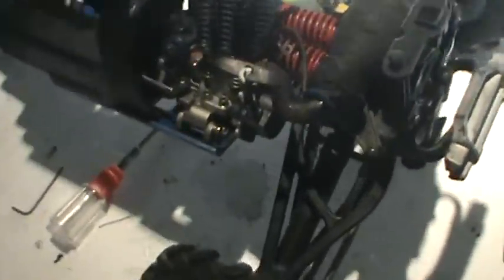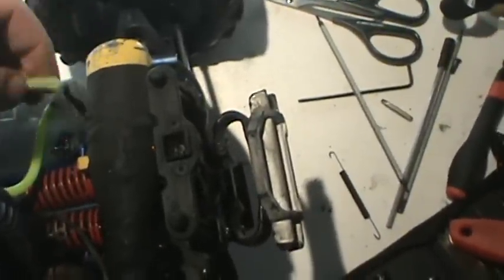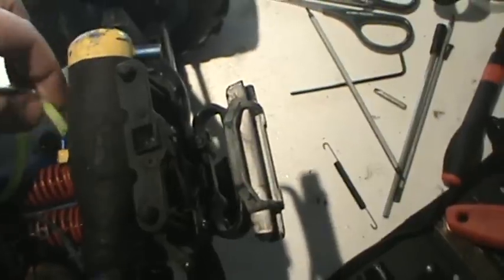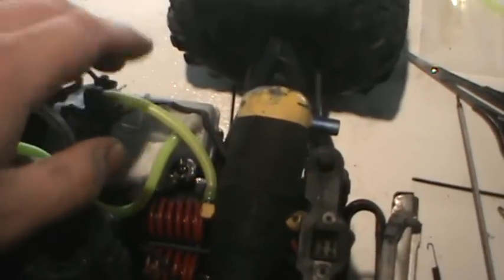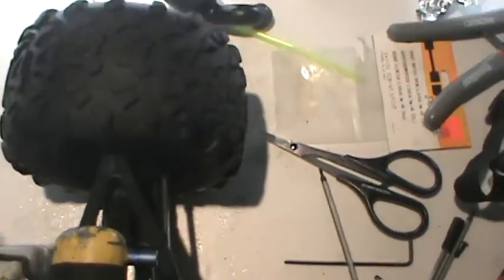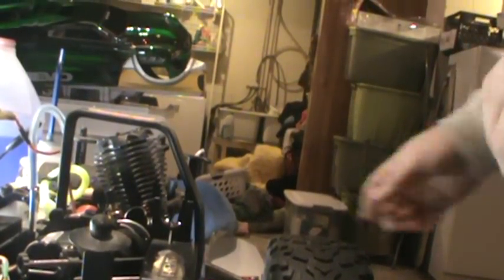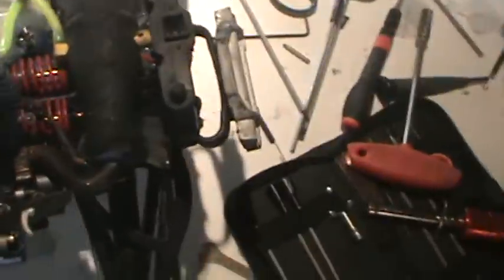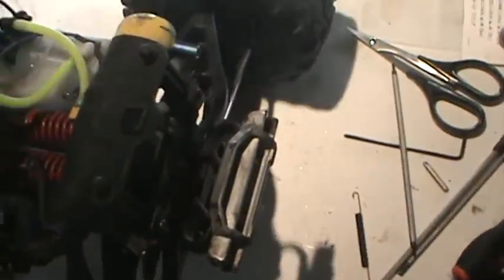Revo 3.3 starting problem PLEASE HELP!!!!!!!! READ DESCRIPTION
revo 3.3 cranks, I have checked the glow plug and lights up. I have checked the fuel lines for  leaks nothing, I have removed both the carb and engine, gave a through cleaning. I replaced the fuel with fresh fuel. with the EZ Starter on all it does is crank, no fuel runs through the line at all. i have played with the high speed needle, and idle trim. still nothing only reason the air filter is off was because i was in process of putting it back together when i decided to make this video.